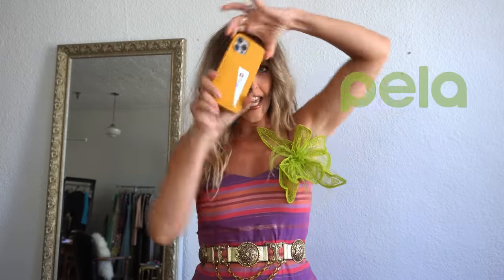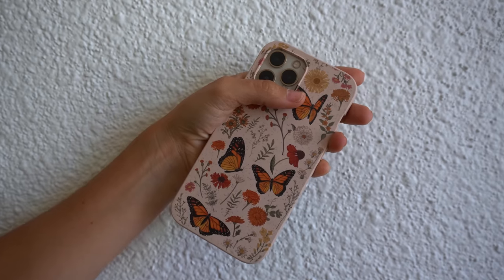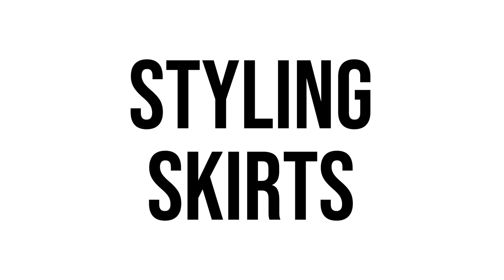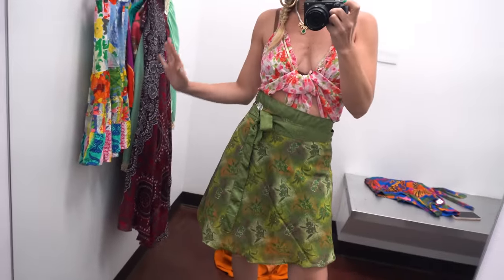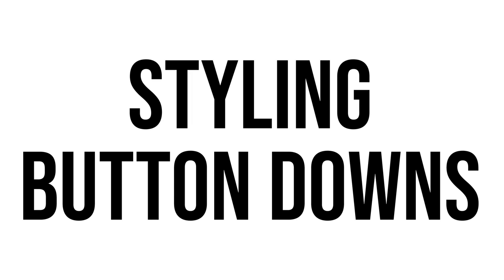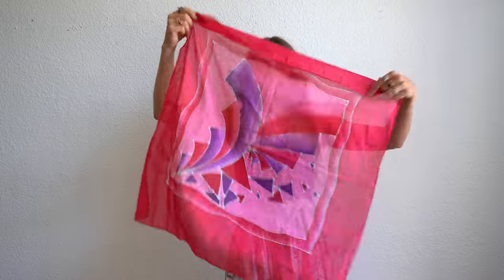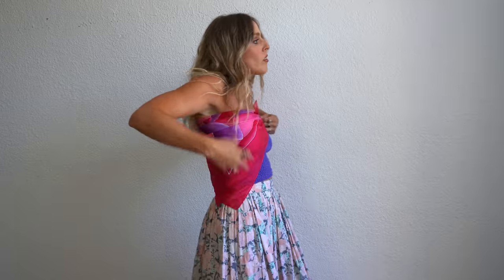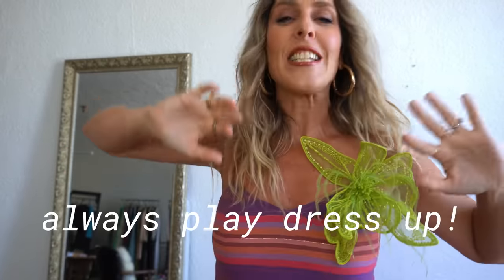MY STYLING TIPS AND TRICKS TO MAKE A MAJOR STATEMENT!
I'm sharing some of my styling secrets, my styling tips and tricks to make a statement! Styling tips on how to style a scarf, styling tips on how to wear a button-down and styling tips on how to wear skirts.

Stoned Rose Lipstick
Hot Gossip Lip Liner